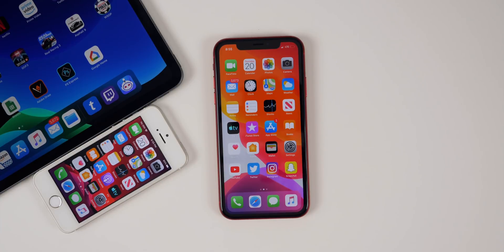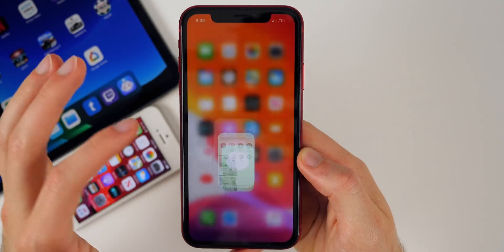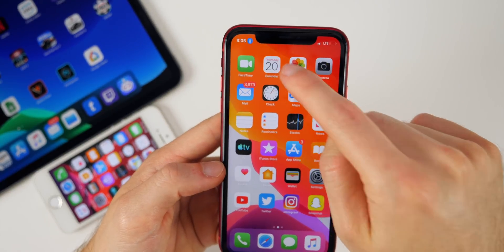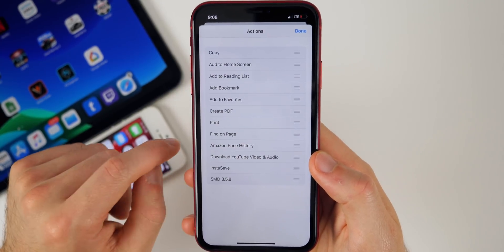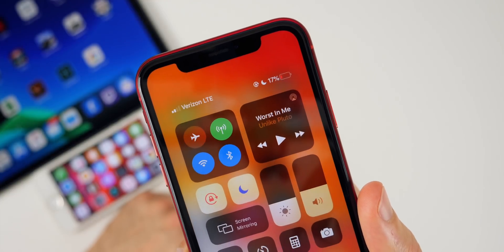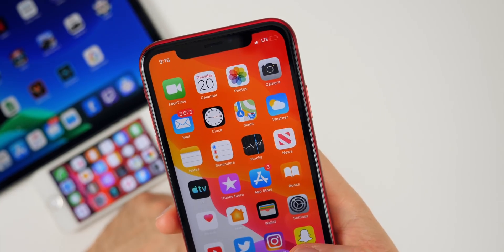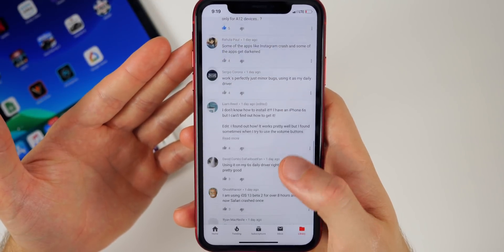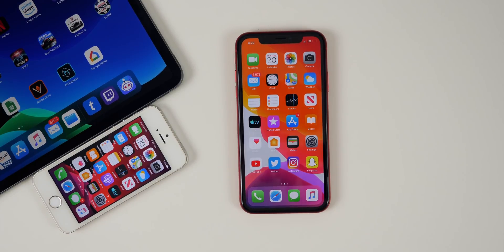iOS 13 - This is why it AMAZES me.. | iOS 13 Beta 2 Review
iOS 13 Continues to AMAZE Me! (iOS 13 Beta 2 Review) | iOS 13 Features & Changes (Battery Life, Performance, Bugs & More)

iOS 13 beta 2 was released on Monday and after using it on my daily driver iPhone XR all week long, I discuss my experience. We cover iOS 13 battery life, performance, more features/changes, bugs and more!

What are your thoughts on iOS 13 beta 2? Are you having a good or bad experience when it comes to battery life & performance?

▬ STAY UP-TO-DATE! ▬